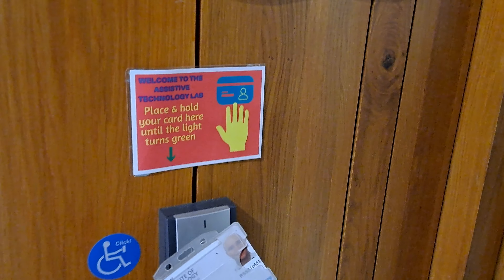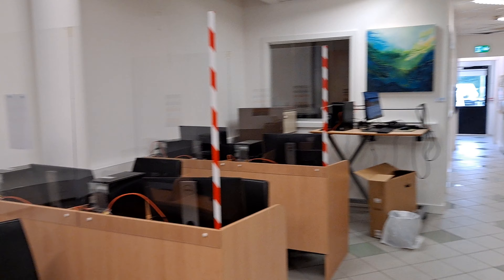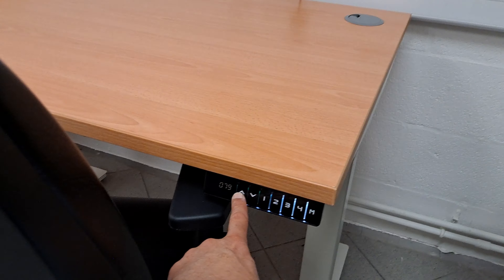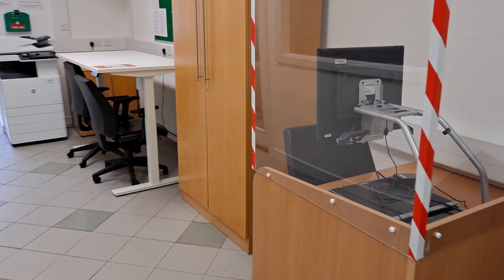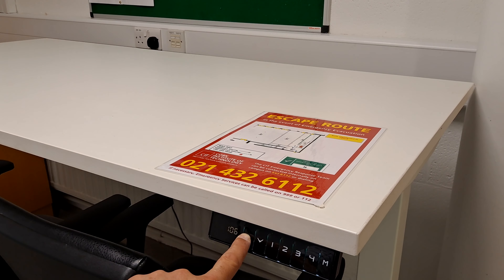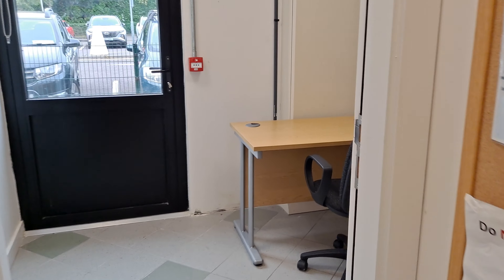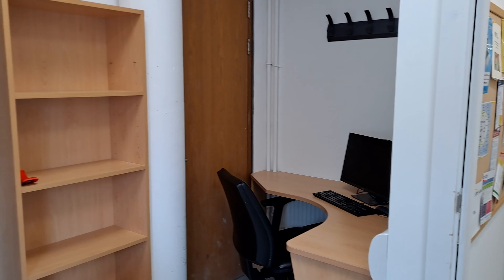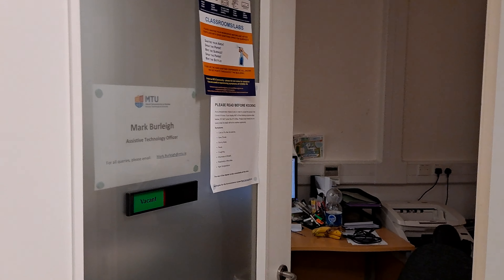MTU Assiistive Technology Service - A Walk Through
This video gives a walk-through of the MTU DSS Assistive Technology Service. The ATS has 15 PCs for student use. It also has two height adjustable desk’s, a printer, an individual meeting/study room for students to use voice recognition and other assistive technologies. It also contains the offices of the Assistive Technology Officer, the Learning Support Officer, Transitions Programme Coordinator.